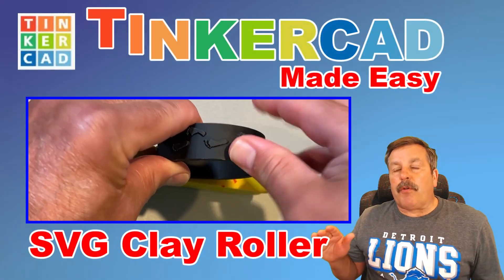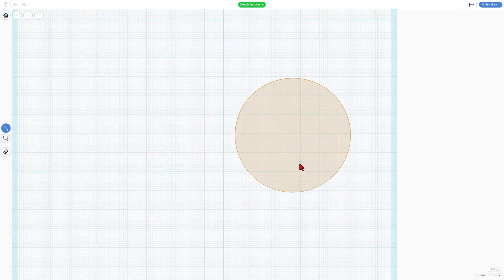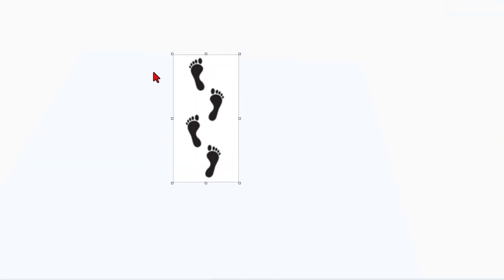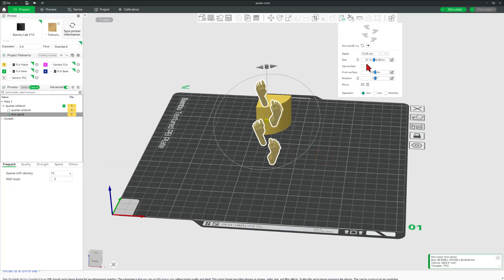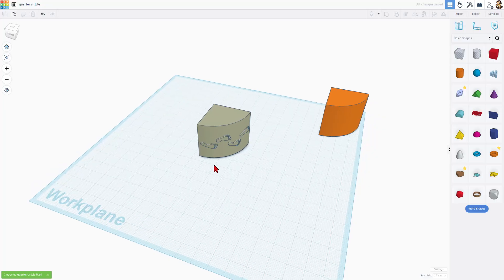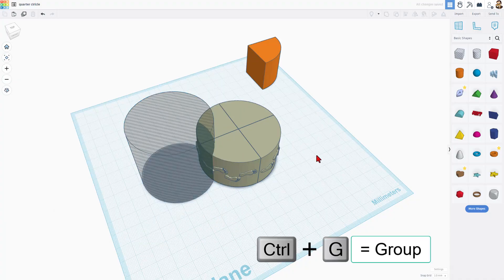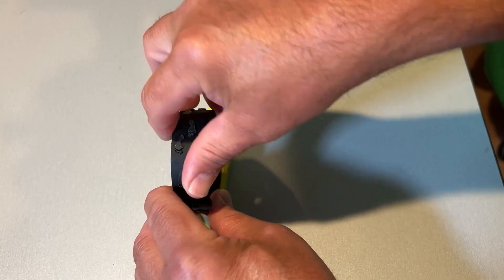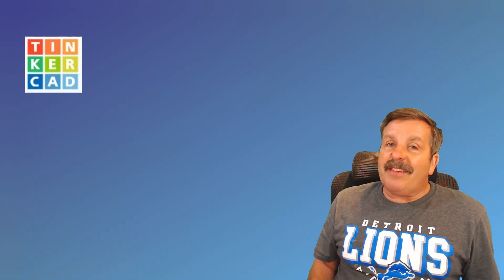DIY Track Pattern Roller: SVG Tinkercad & Slicer Tutorial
DIY Track Pattern Roller: SVG Tinkercad & Slicer Tutorial. 💯🔥 Harness the power of Tinkercad and your slicer to make a sweet 3D printed roller. Have a glorious day, and Keep Tinkering!